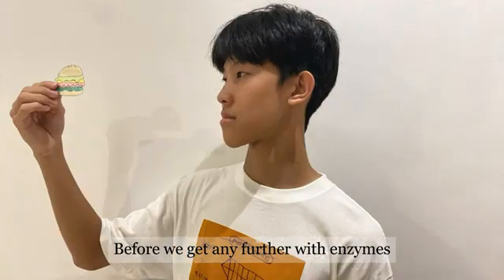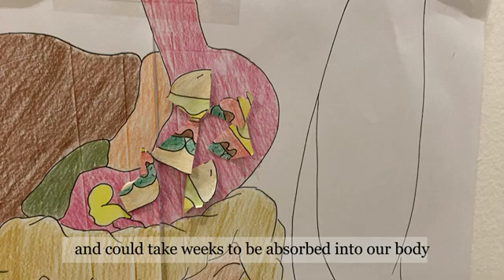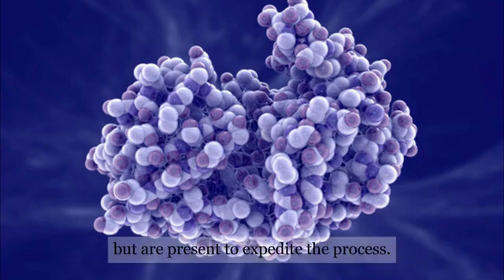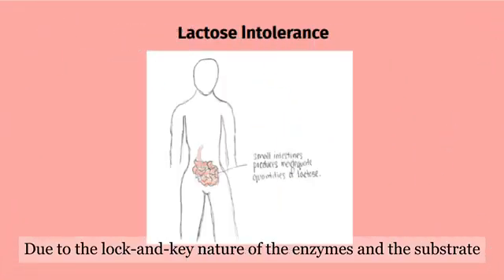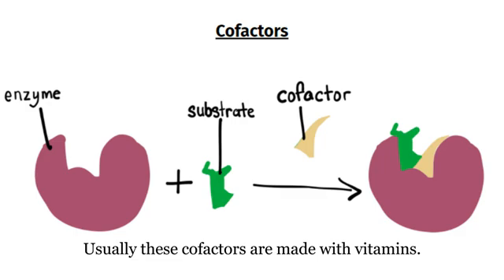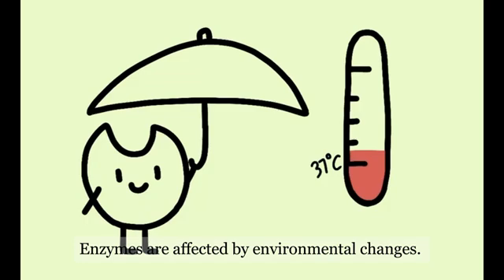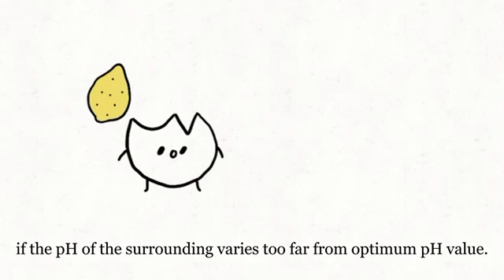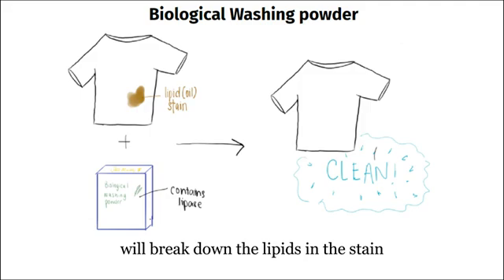Enzymes and Digestion (ENGLISH)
VIDEO BY TEAM: Just Minions (Category 2: 13 to 17 yrs old)